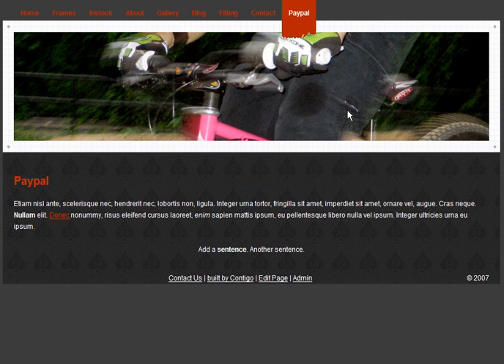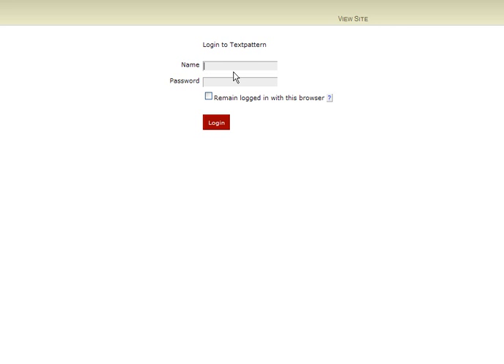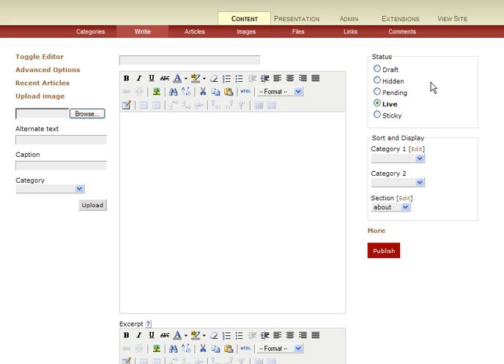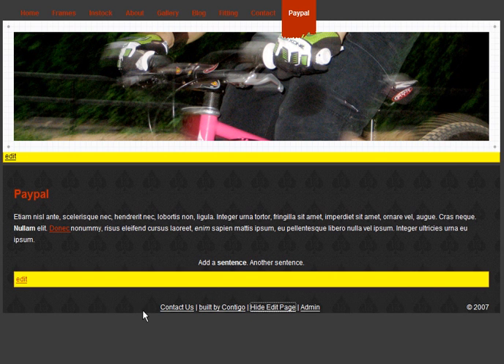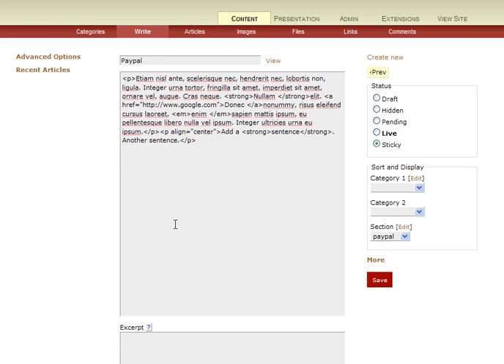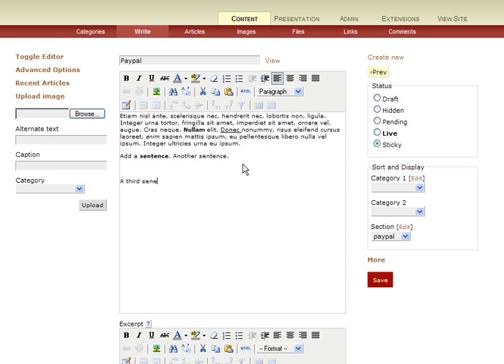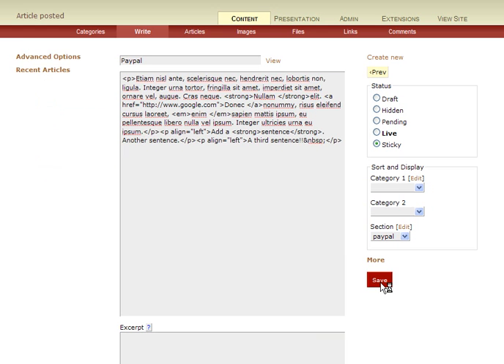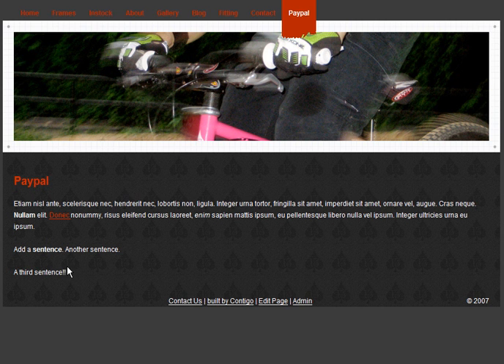Editing website content using textpattern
clients to show them how to edit a web page. We use a modified version of Textpattern, a popular Content Management System.